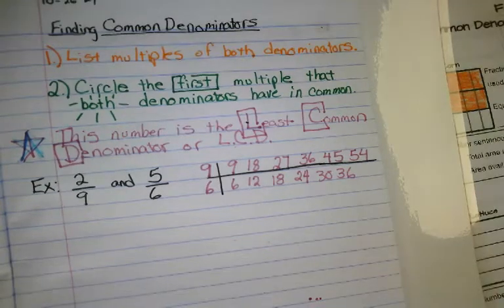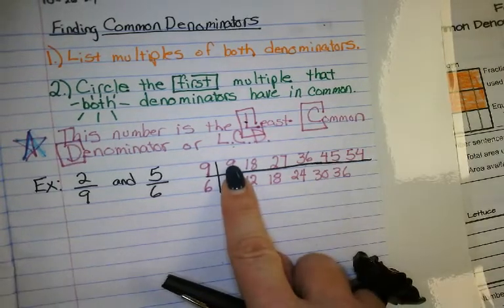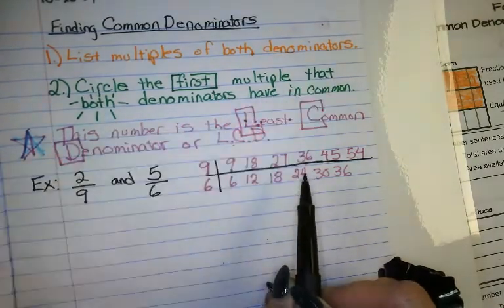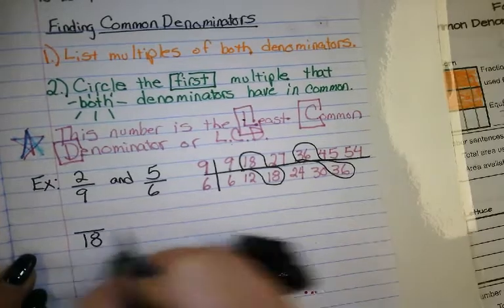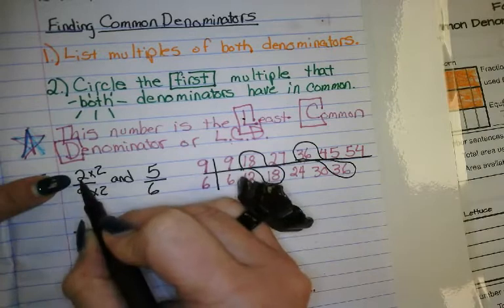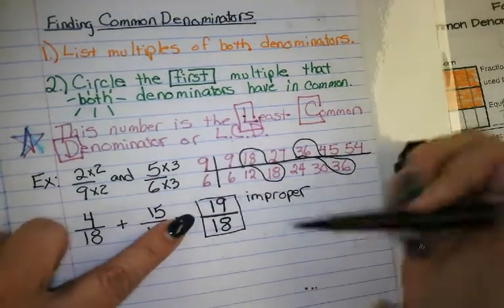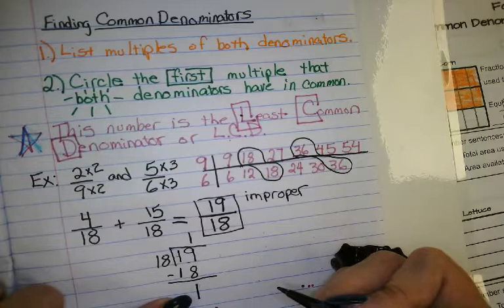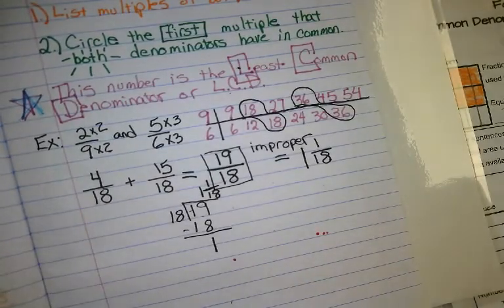Finding Common Denominators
Finding Common denominators by listing multiples